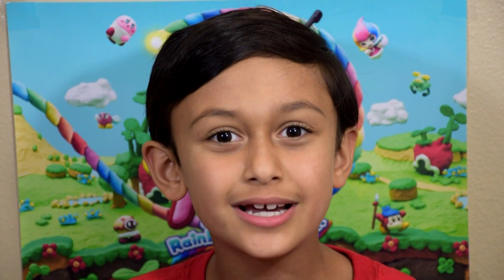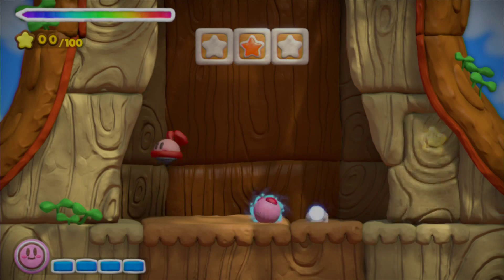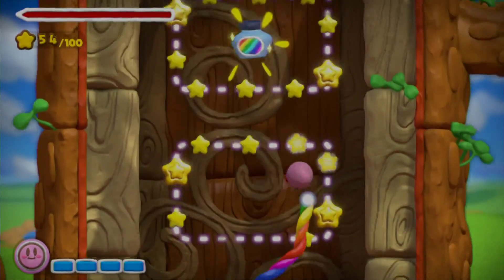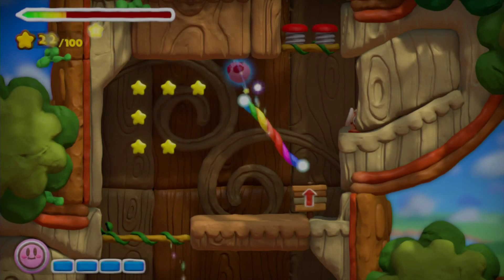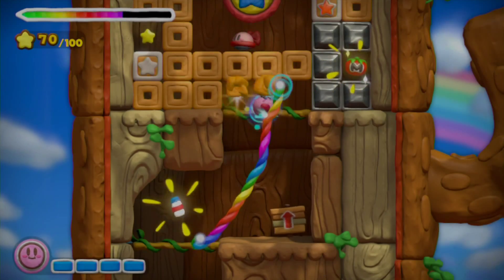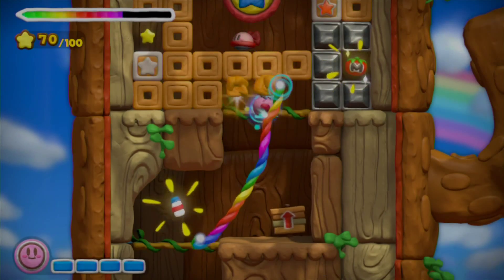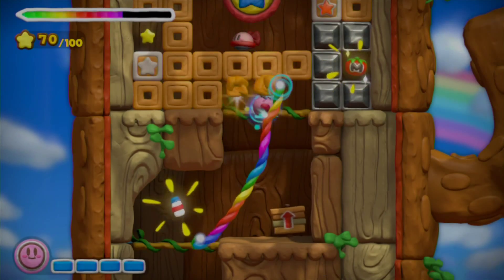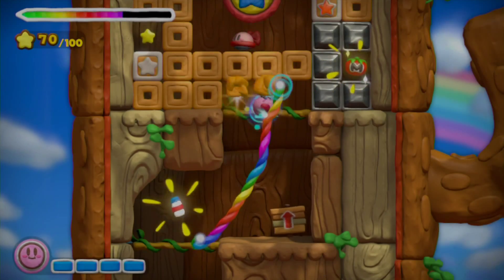Let's Play Kirby and the Rainbow Curse: Up the Big Ol' Tree - Level 1-2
Kirby and the Rainbow Curse is a fun game. In this video, I am going to play Level1-2. I use Wii U Gamepad to draw a colorful rainbow ropes. This ropes help Kirby to move around, and follow his adventures. I enjoy playing this game in Wii U.

Up the Big Ol' Tree: Medals, treasure chest, and figurines